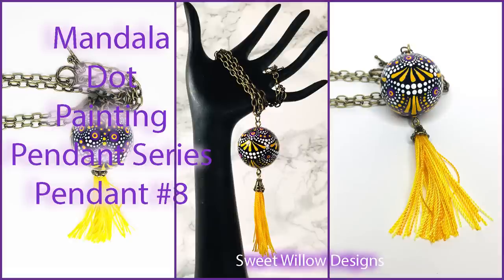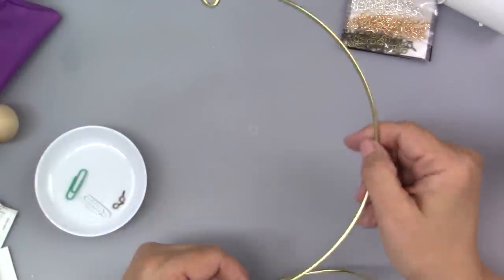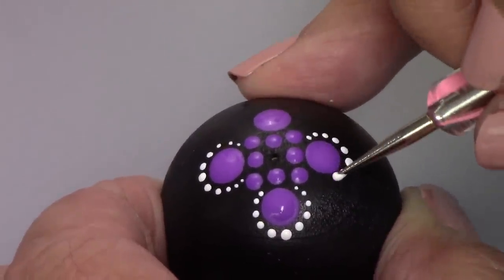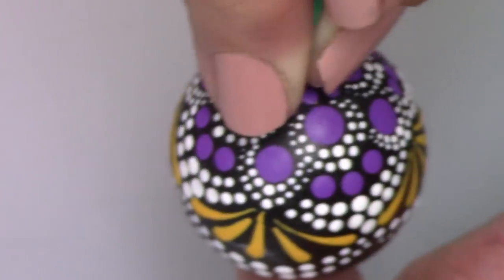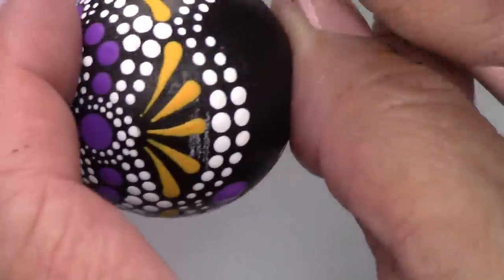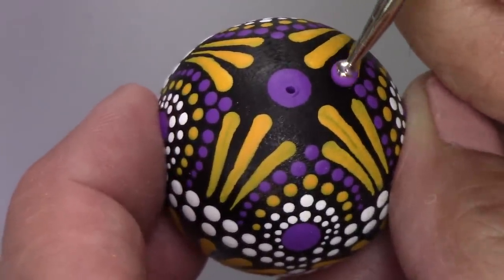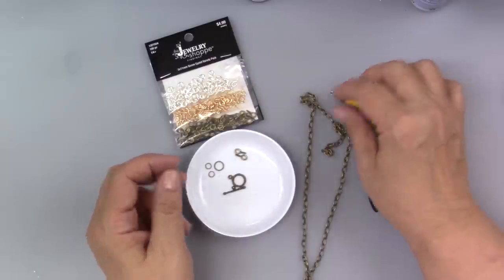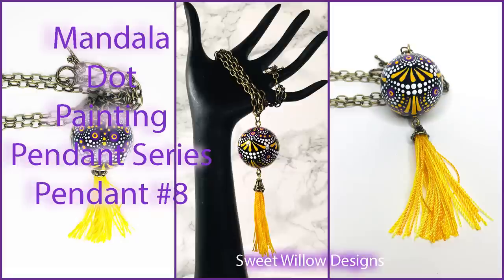How to Paint Dot Mandalas #057 Pendant Series #8 - Round Pendant with Tassel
CLICK THE SHOW MORE BUTTON FOR TOOLS/MATERIALS DETAILS
Pendant #8 in the round.  This pretty round pendant features a fun tassel and pretty colors in purple, yellow and white.  Join me in the studio as we dot paint this pretty pendant.  Hope you enjoy.

Beading Wire
Crimp Beads
Bead Tip
Necklace Cords
Jewelry Making Pliers

Paint:
💚 DecoArt Americana Acrylic Paint
--Snow (Titanium) White DAO1
--Saffron Yellow - DA273
--Purple Pizzazz - DA302

💚  Decoart Americana Decor Chalky Finish
--Carbon - ADC29

💚  DecoArt Americana Multi-Surface Satin Acrylic Paint:
--Black Tie - DA539

DecoArt DuraClear Gloss Varnish

💚 Wood Ball

Dotting Tools

Thank you for supporting my channel by using the links in this description to purchase your supplies. A small percentage of what you spend comes back to this channel at no additional cost to you, helping to bring you great art videos!   💚

Water Bucket

Materials:

(search for color on the DecoArt page)  Gloss Enamel/Acrylics

Cotton Swabs
Jump Rings
Chain
Clasp
Tassel

Water

DrillMaster Rotary Tool (Disclaimer, I only used this for light duty art projects.  I don't expect it to work for heavy duty.  It's really inexpensive but may be a good option for getting started)

SOCIAL MEDIA LINKS:

NEW!  FaceBook Group:  @SWDJoyfulMandalas

-If a work you make of my original design are offered for sale in a retail setting of any kind ( this includes online) , please attribute ‘Original design by Maria Clark, Sweet Willow Designs’.